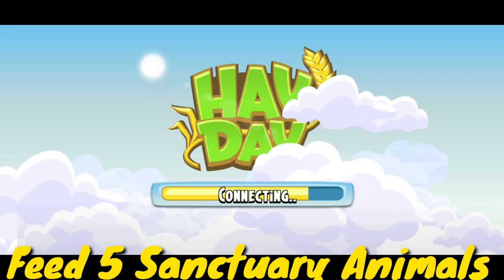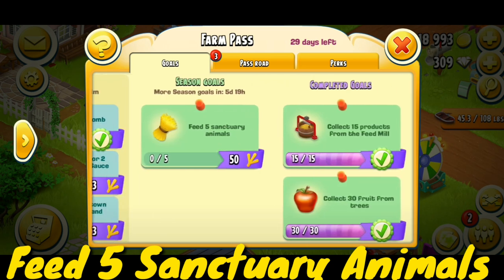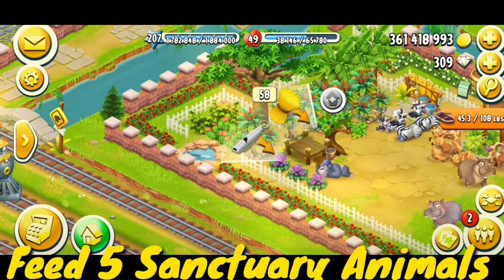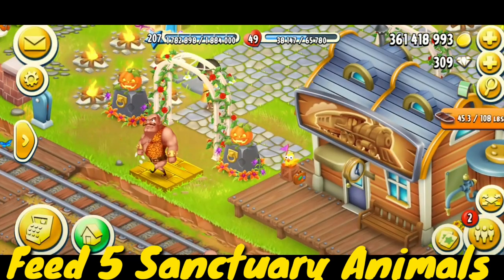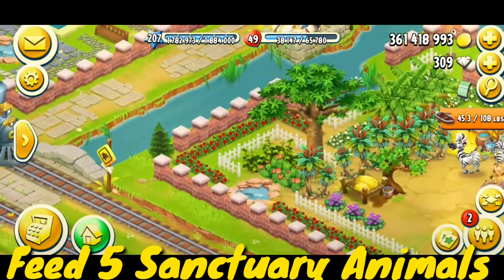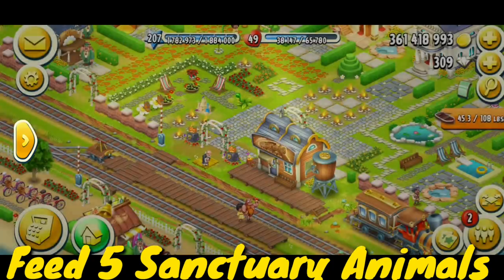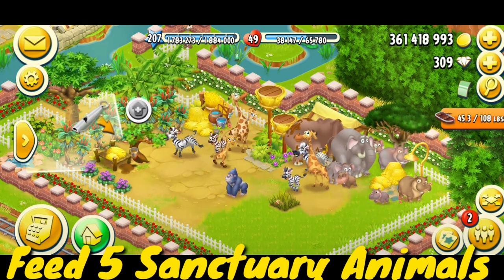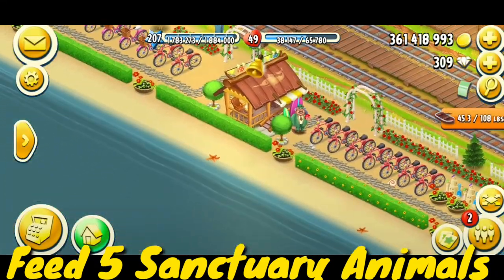Hay Day Feed 5 Sanctuary Animals | How To Play Feed 5 Sanctuary Animals Task In Hay Day | Farm Pass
In This Video I am Telling You How To Complete Feed 5 Sanctuary Animals Task In farm pass .

My neighborhood Name  : Pakistan (Hay Day Lovers)

Hire tom.
Send trucks.
Send Boats...